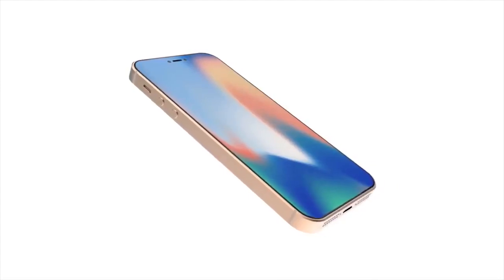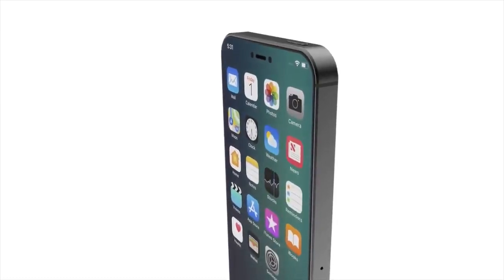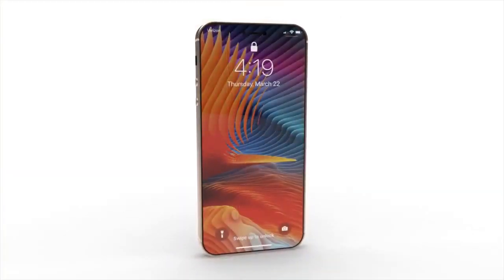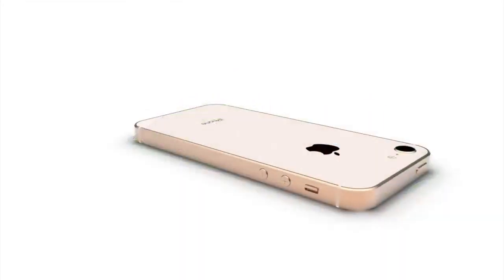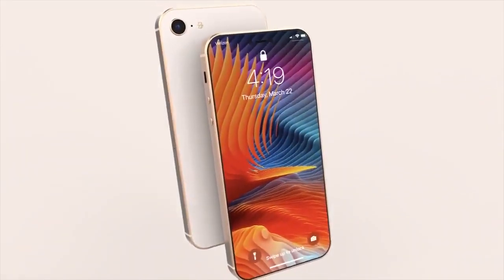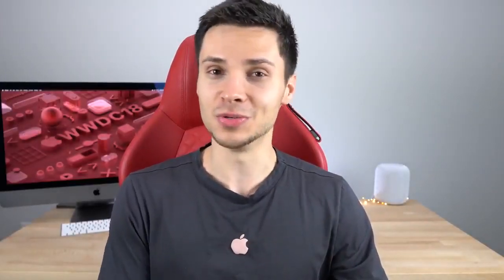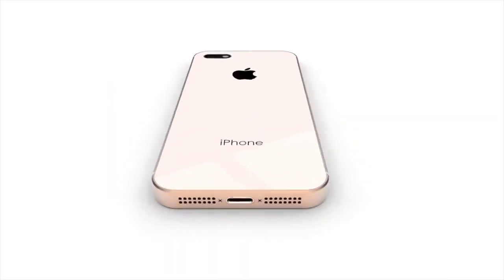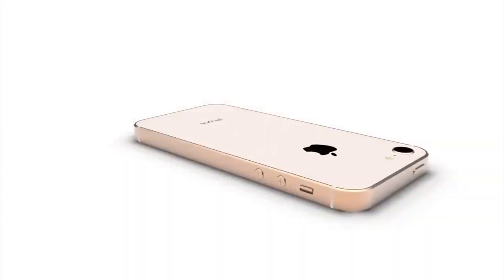iPhone SE 2 Final Designed By Apple (2018) - AMAZING News!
The Apple iPhone SE 2 mobile features a 4.5" (11.43 cm) display with a screen resolution of 640 x 1136 pixels and runs on iOS v10 operating system. The device is powered by Quad core, 2.34 GHz processor paired with 2 GB of RAM. As far as the battery is concerned it has 1750 mAh. Over that, as far as the rear camera is concerned this mobile has a 12 MP camera . Other sensors include Light sensor, Proximity sensor, Accelerometer, Compass, Gyroscope. So, does it have a fingerprint sensor? Yes, it does. For graphical performance that can make games run smoothly, this phone has got a PowerVR GT7600 Plus GPU. On board storage is at 32 GB with the option to expand the memory by No.